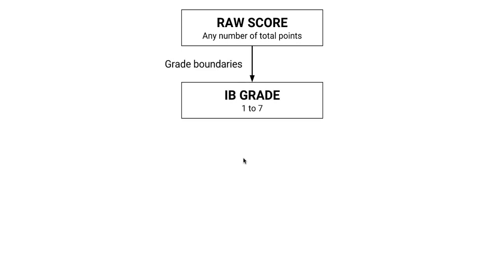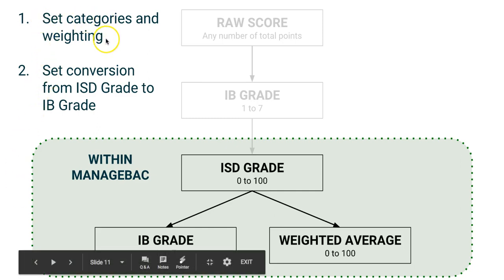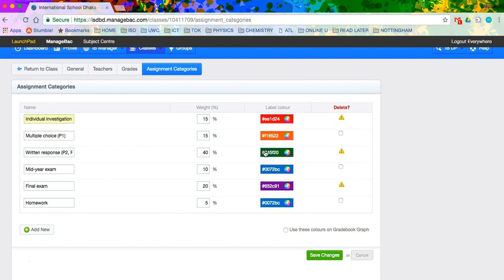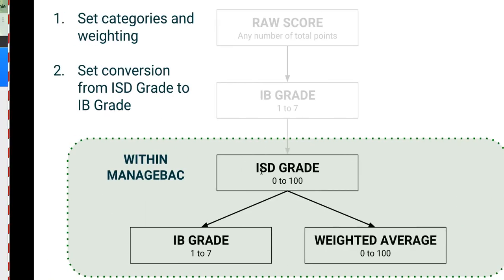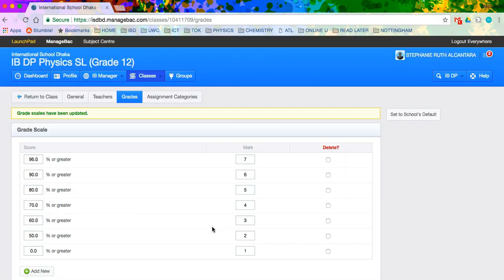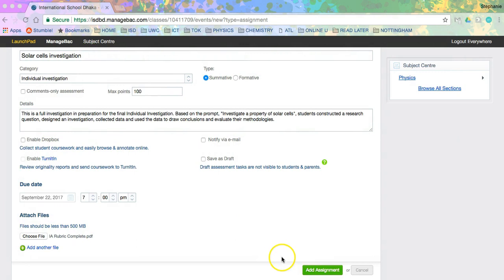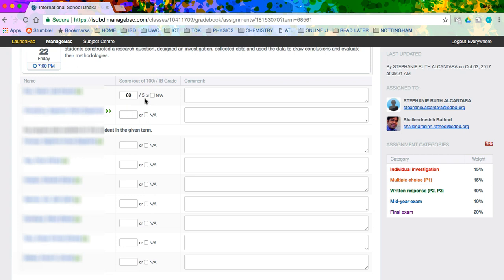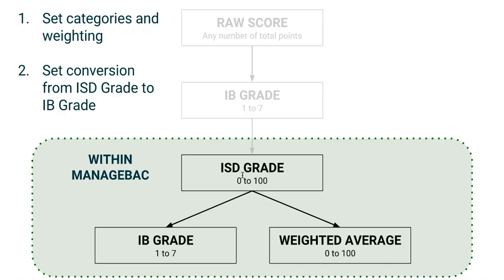DP Grades in ManageBac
YOU CAN SKIP TO SECTIONS